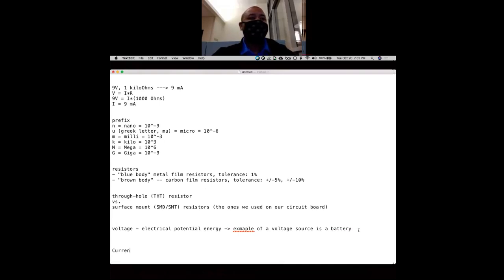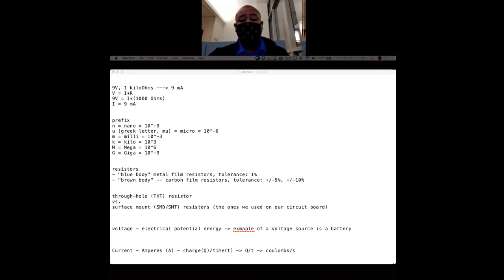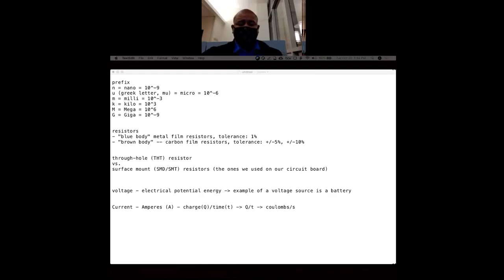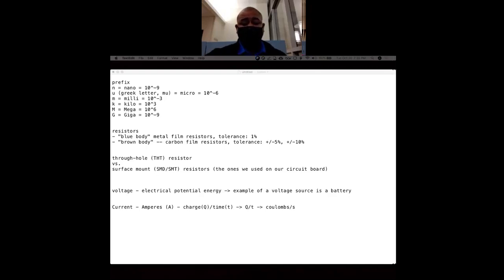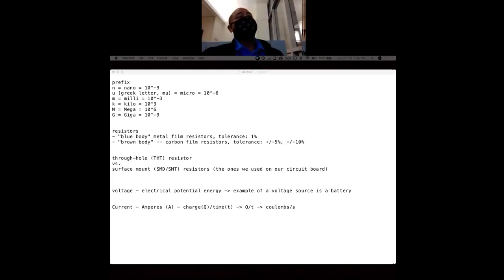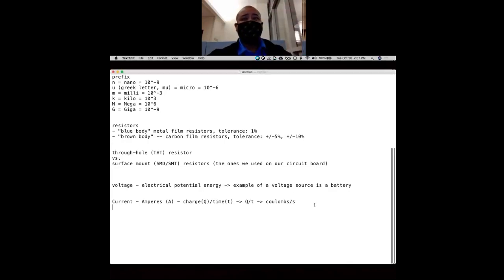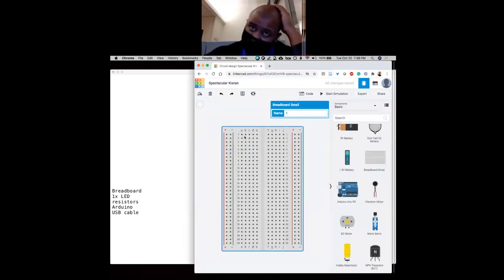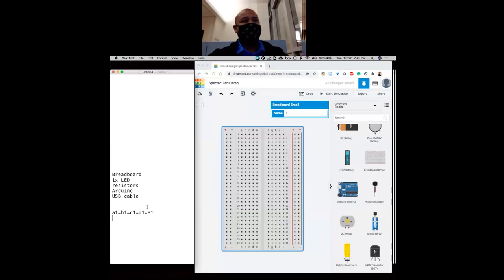Intro to Electronics Teaching in Action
Some context: This lecture was delivered virtually. Students were in the context of their own dorm rooms or homes while I was sitting inside Martin Jischke Hall of Biomedical Engineering delivering the lecture live. Students ask questions through Slack and I respond in Slack or over the audio/video stream. This video shows me delivering content, responding to student questions, students using hands-on materials, and me using visual aids to explain content to students.